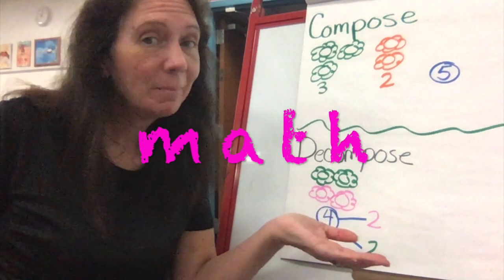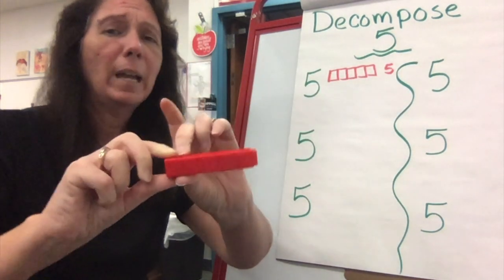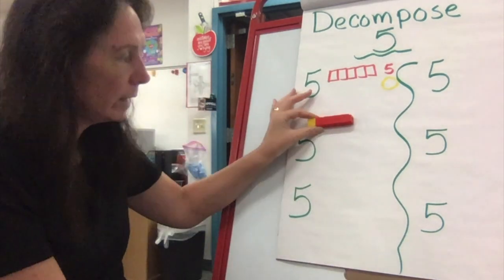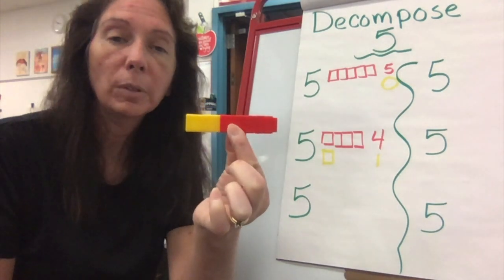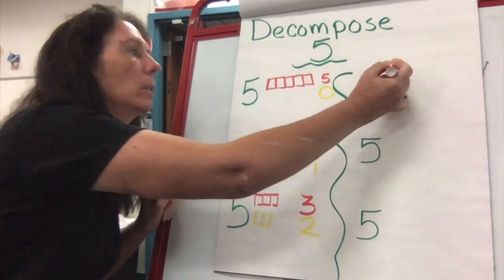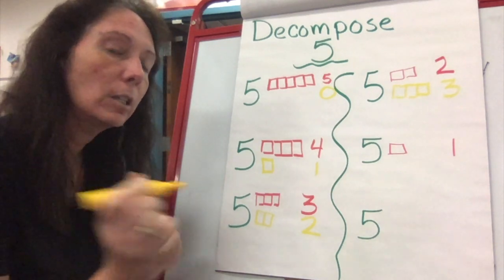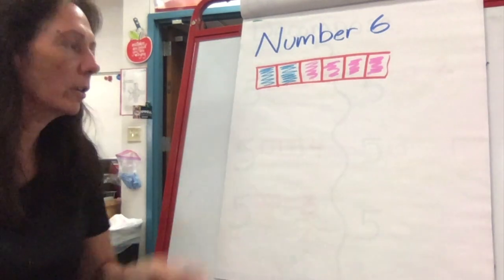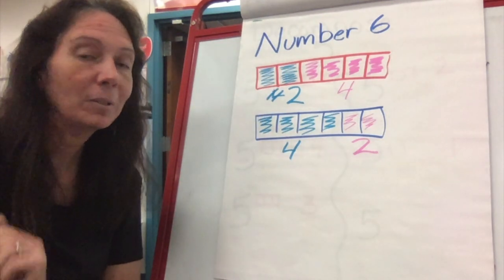Decompose 6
This video is about Decompose 6